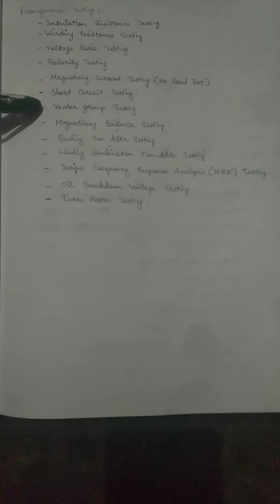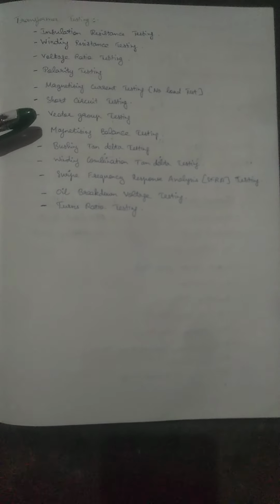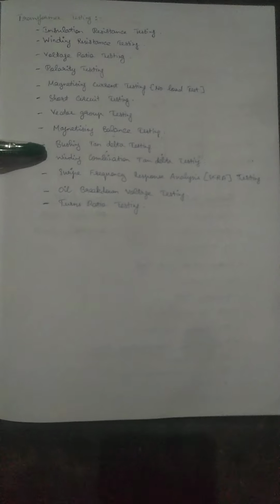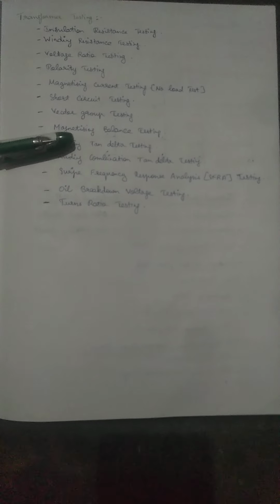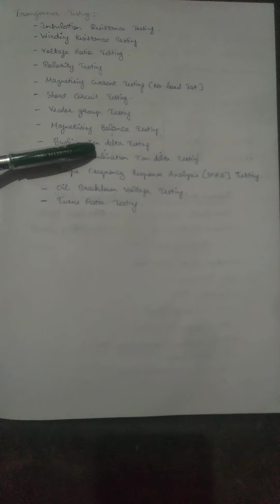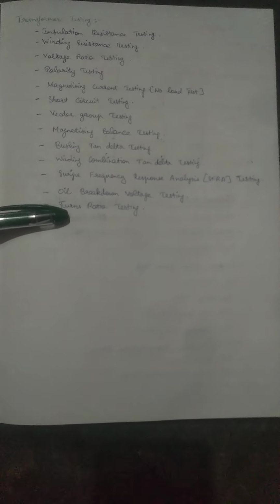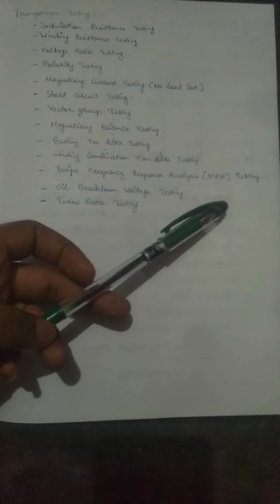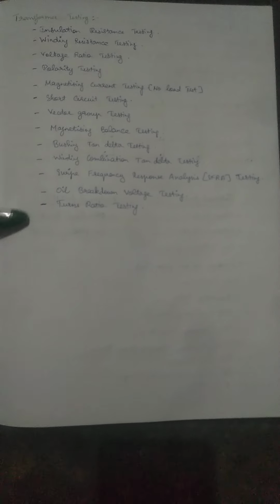Transformer Testing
Voltage ratio
Turns ratio
Tan delta Bushing, Winding
Open & Short circuit test
Polarity Test